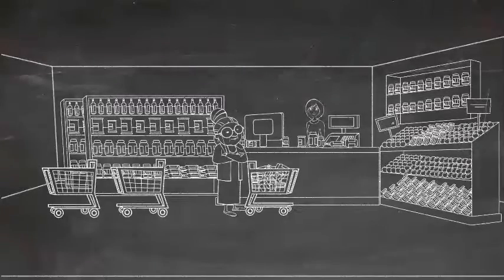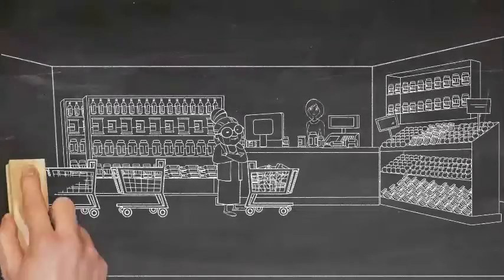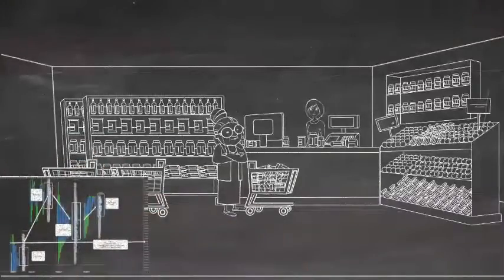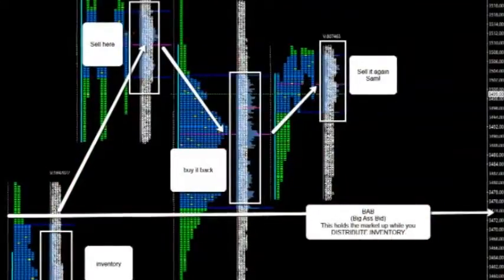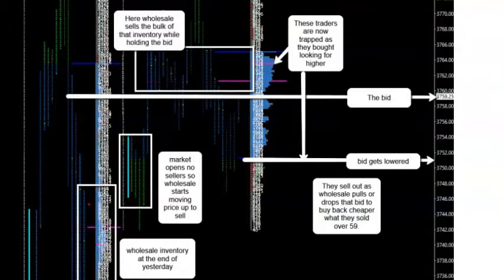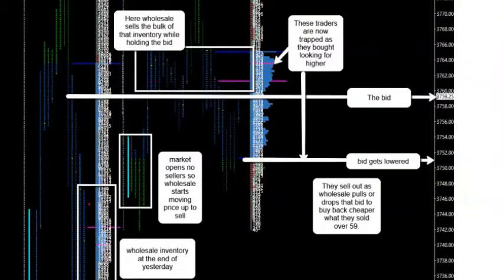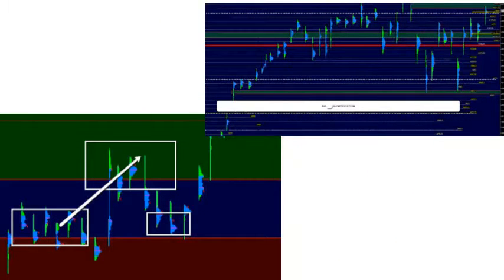1.g What type of Market are we in Run phase